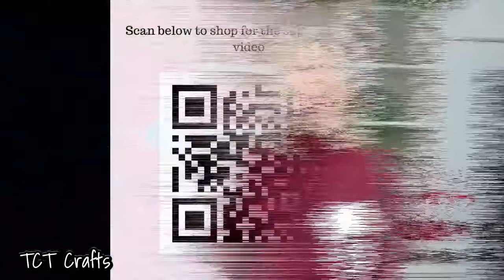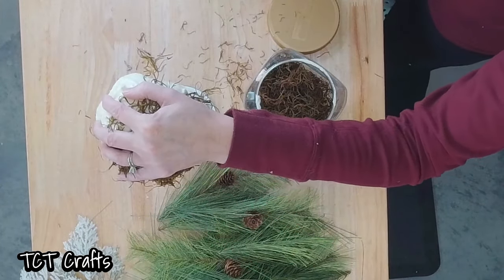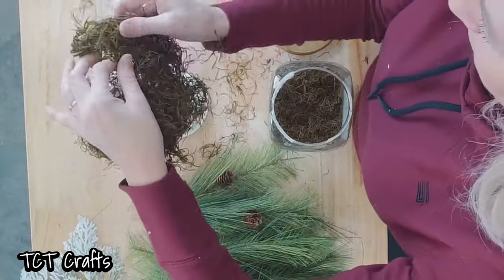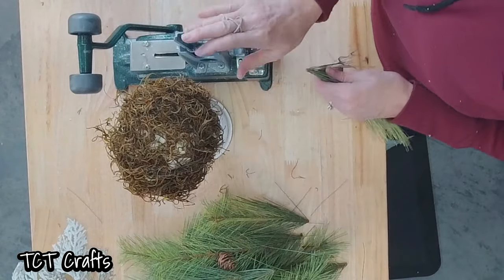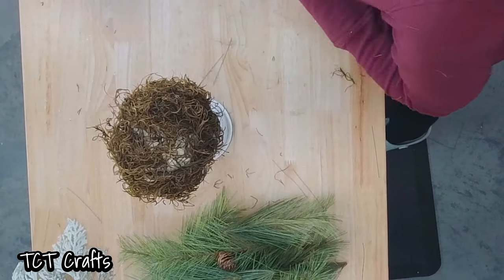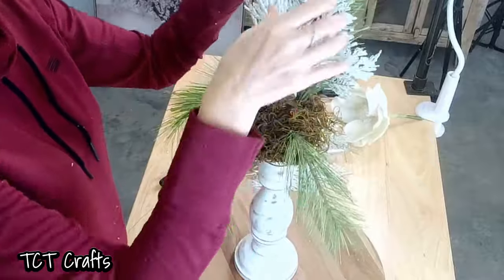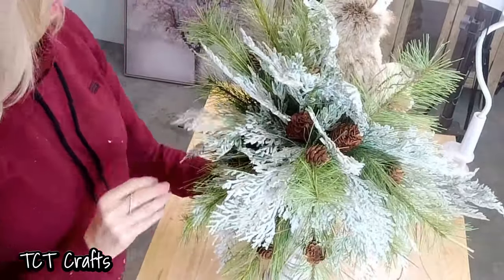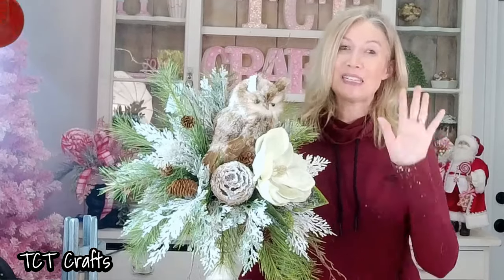How to Make a Rustic Winter Owl Candlestick Arrangement | Easy Holiday Decor DIY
Transform your space with this charming Rustic Winter Owl Candlestick Arrangement! 🦉✨ In this step-by-step tutorial, learn how to craft a cozy winter display featuring snowy greenery, pinecones, and an adorable owl perched on top. Perfect for holiday decor or winter-themed centerpieces, this rustic arrangement is elegant and easy to make.

Whether you're looking to add festive flair to your mantel, dining table, or entryway, this arrangement brings a touch of nature-inspired beauty to your holiday decor. 🌲❄️

Supplies:

White candlestick

Rustic Ornament - Hobby Lobby